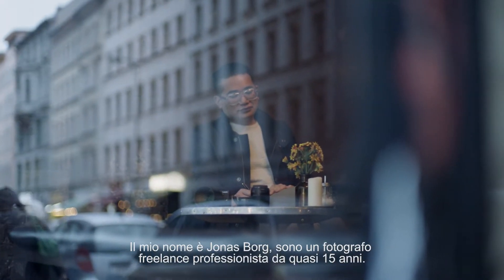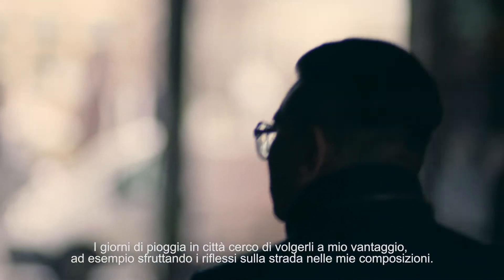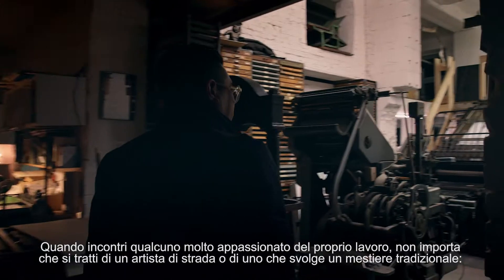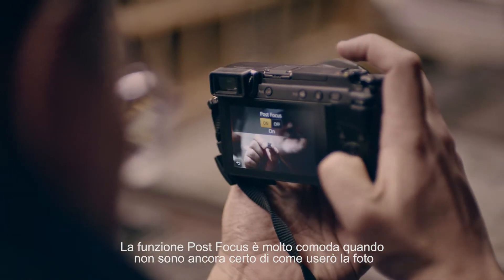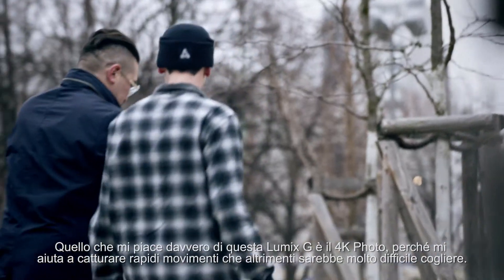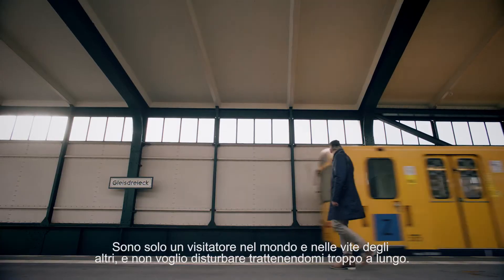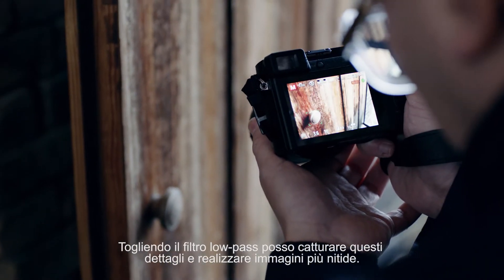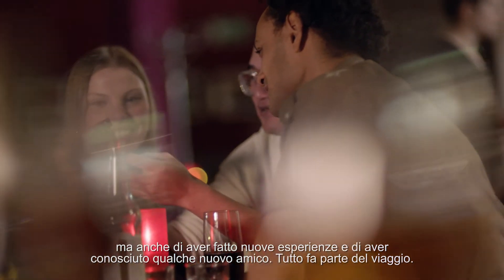Alla scoperta di Berlino con LUMIX GX80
Jonas Borg, fotografo professionista e Lumix Ambassador, va alla scoperta della magia di Berlino con la nuova Lumix GX80: "Quella per catturare la vita in movimento"